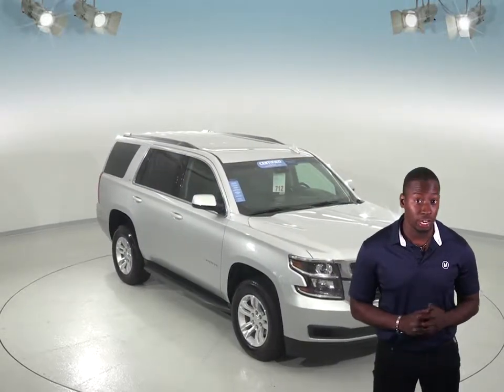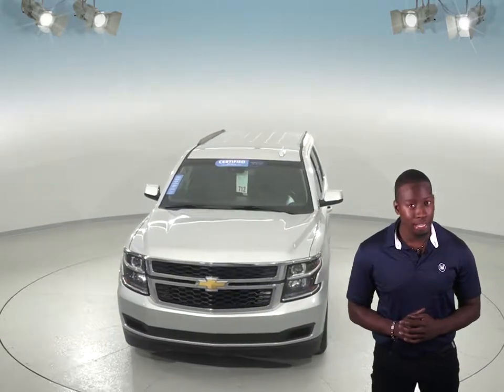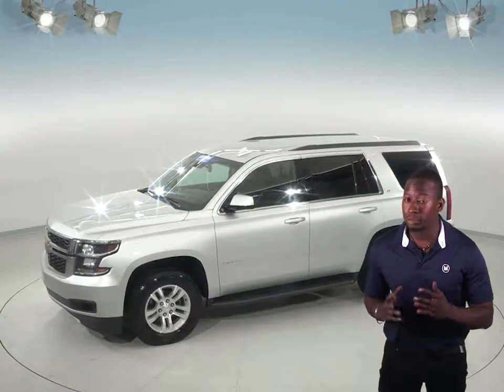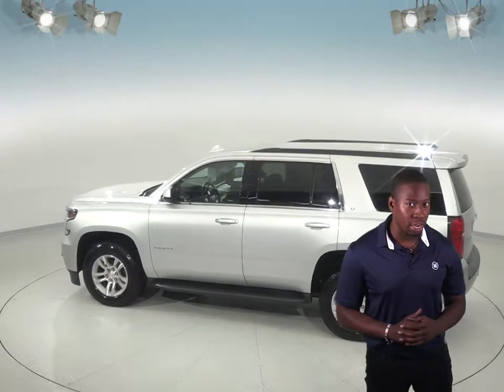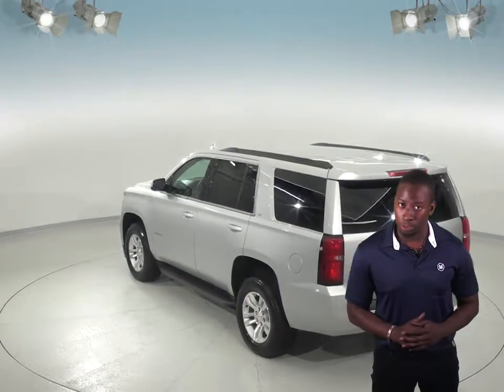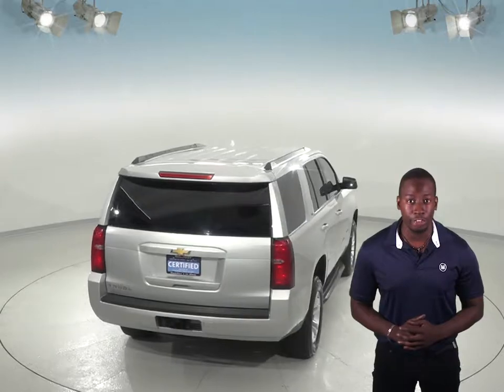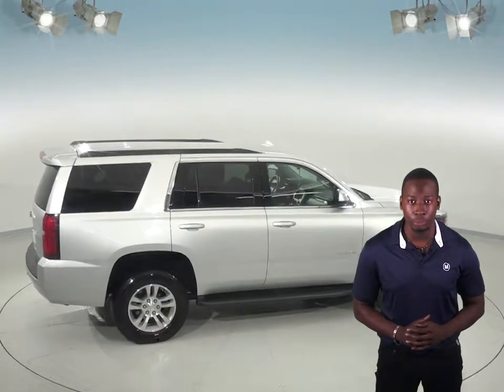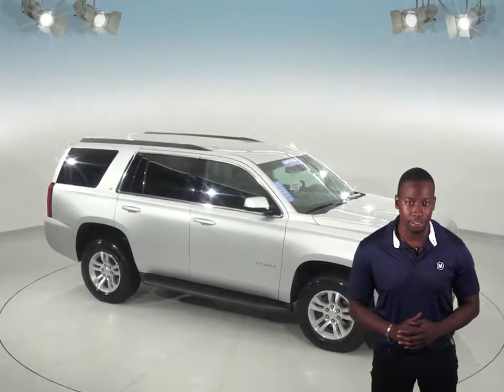A97048TR - Used, 2018, Chevrolet Tahoe, LT, 4WD, Silver, Certified, Test Drive, Review, For Sale -